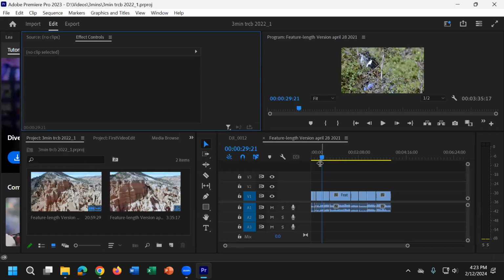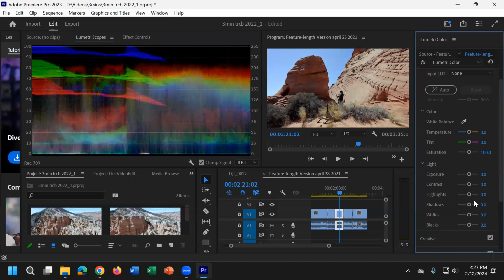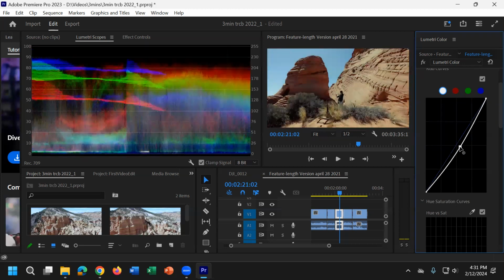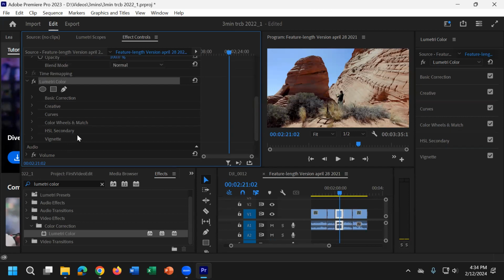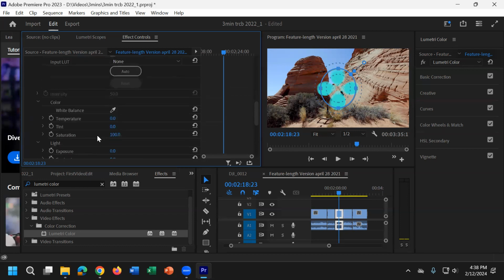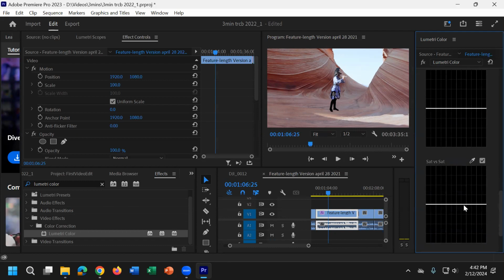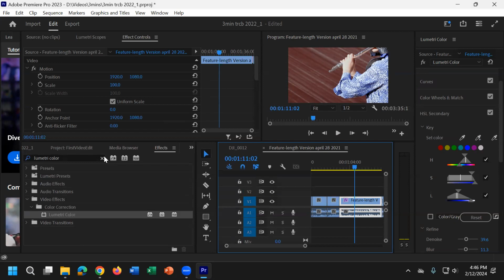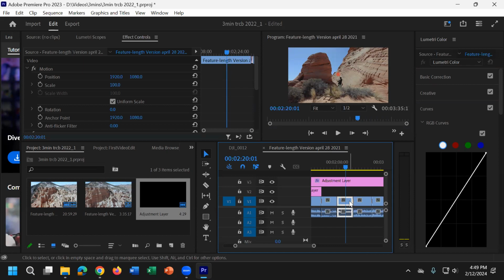Color Grading with Premiere Pro